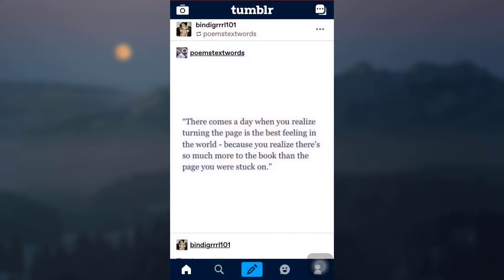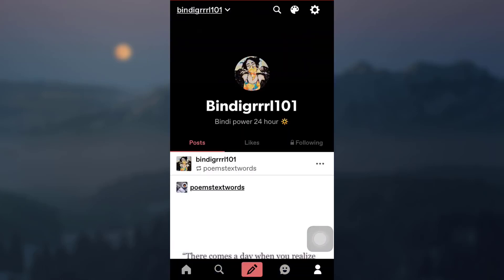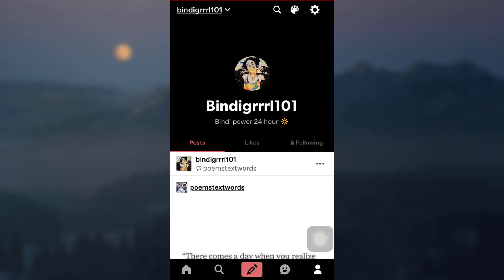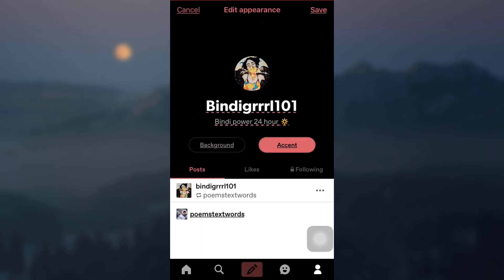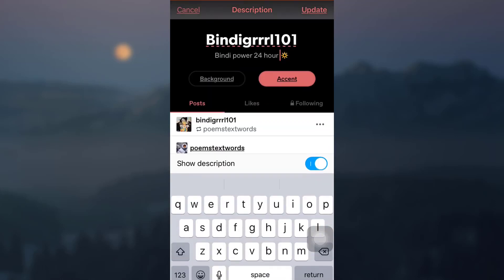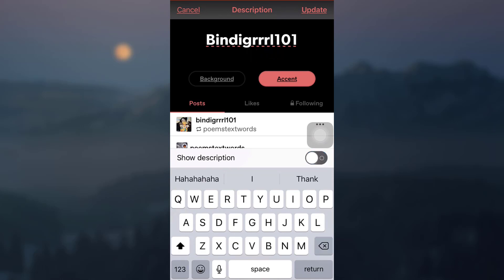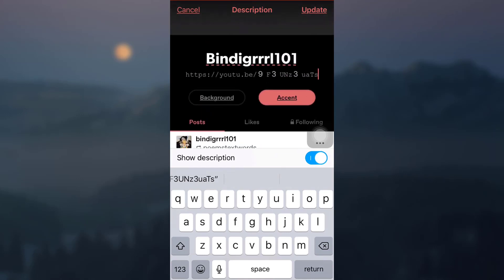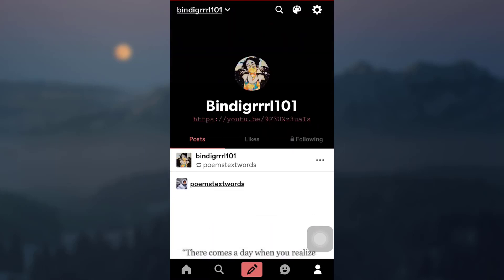How to Add Link in Description on Tumblr | 2021